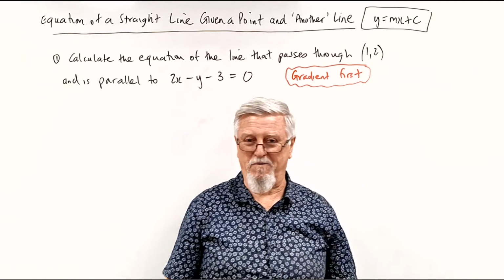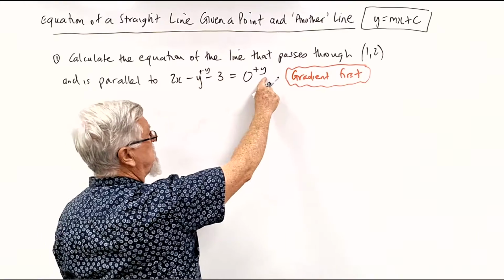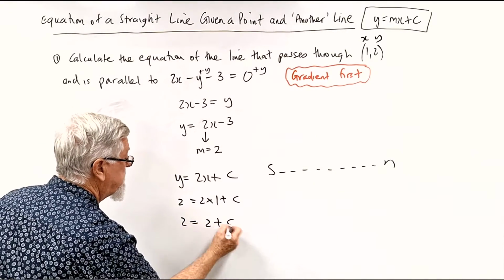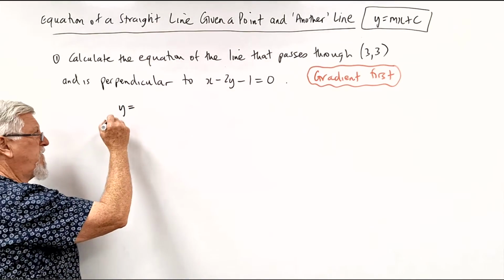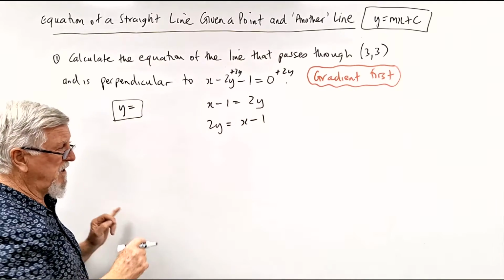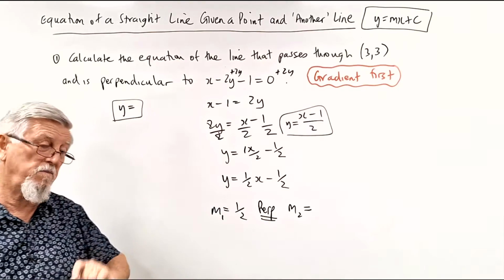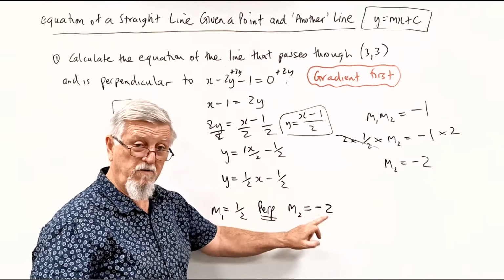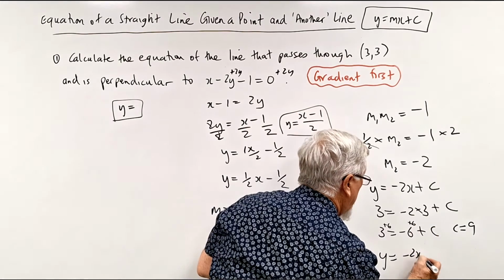Equation of a Straight Line Given a Line and a Point 2 Cases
Equation of a Straight Line Given a Line and a Point with 2 Cases - the line is parallel and then the line is perpendicular.

I made this for my year 11 Methods class at the end of last year after I saw that some of them were not confident with this concept.